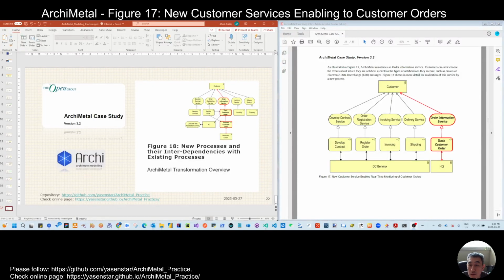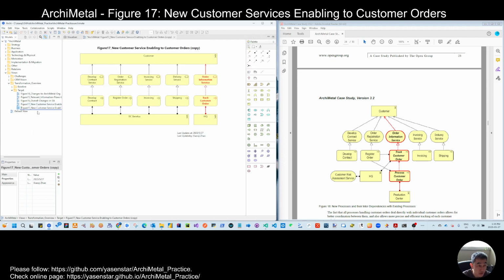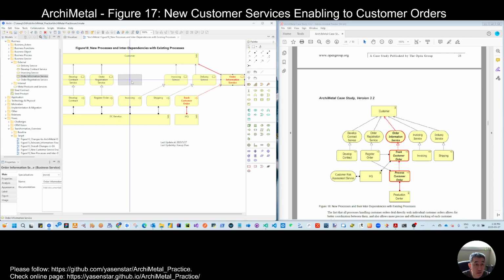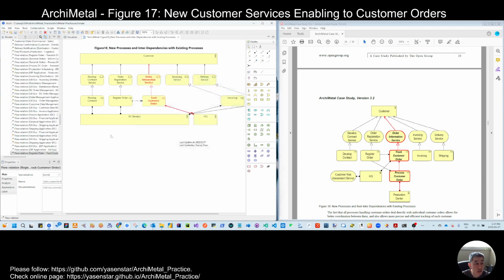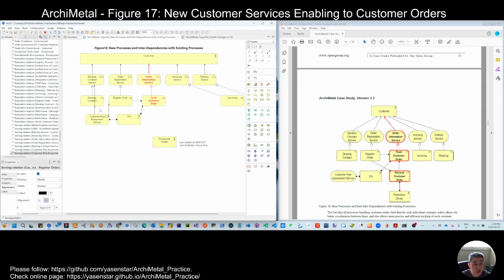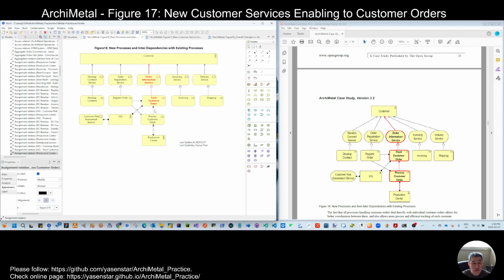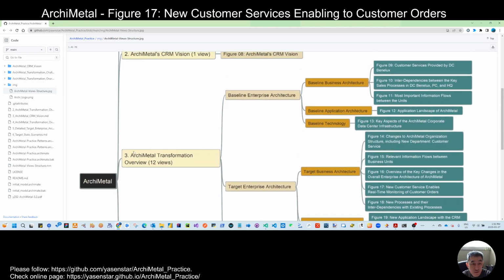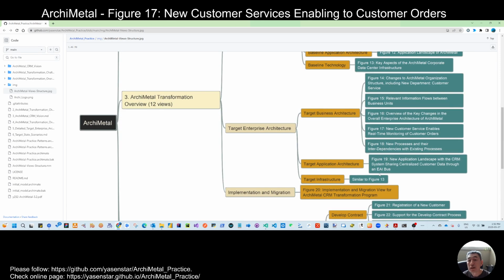ArchiMetal 20 - Figure18 New Business Process Inter Dependencies with Existing Processes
The fact that all processes handling customer orders deal directly with individual customer orders allows for better coordination between them, and also allows more precise and efficient tracking of each customer order’s status.